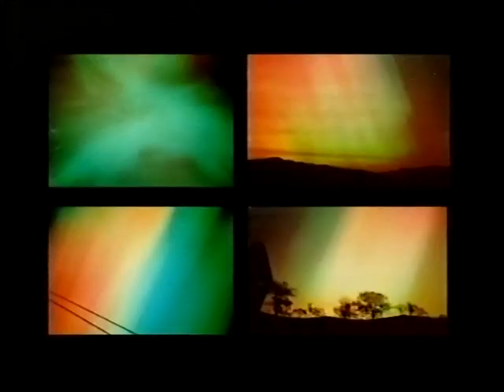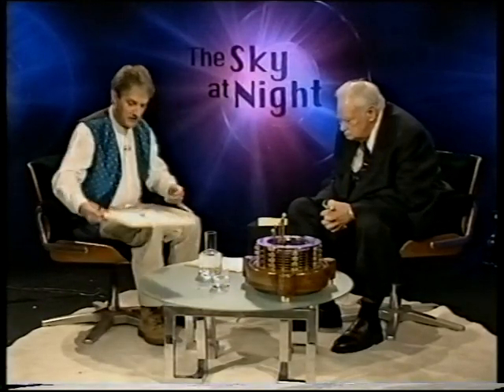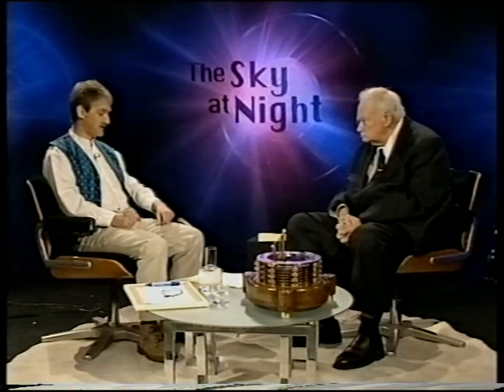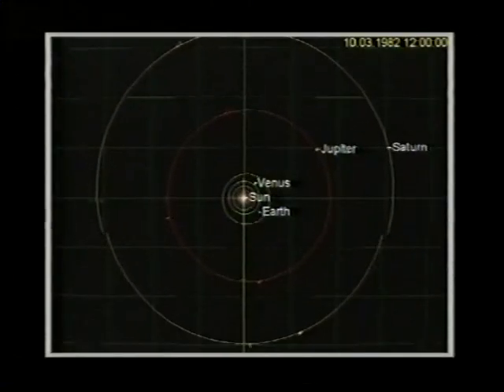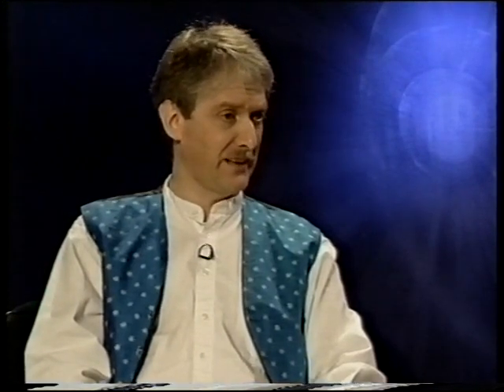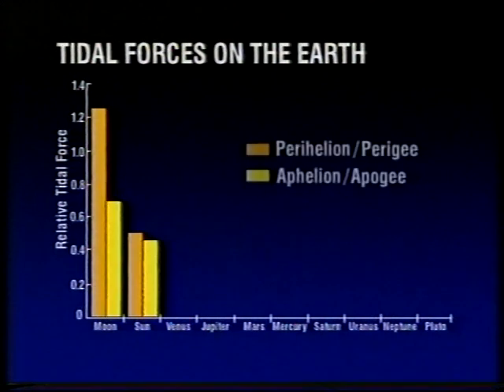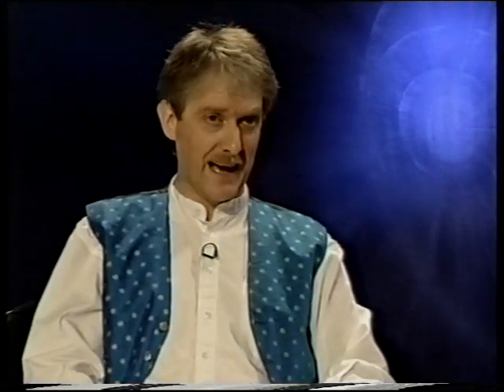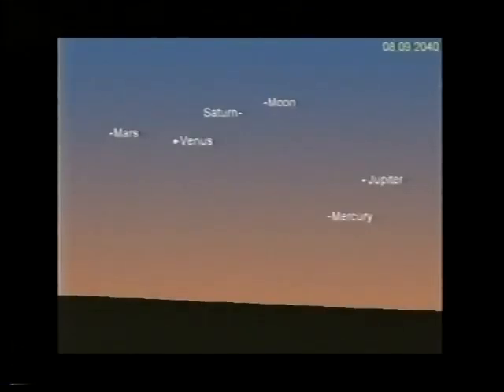A Massing of Planets - April 2000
The second programme to be broadcast in April 2000. On this edition Patrick talks to Dr John Mason about planetary alignments. First broadcast on April 30th 2000.